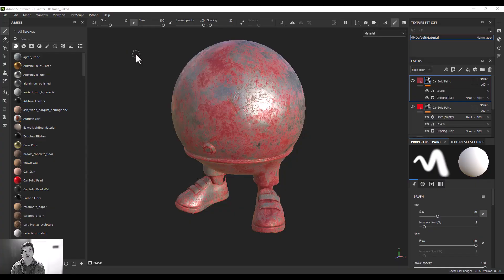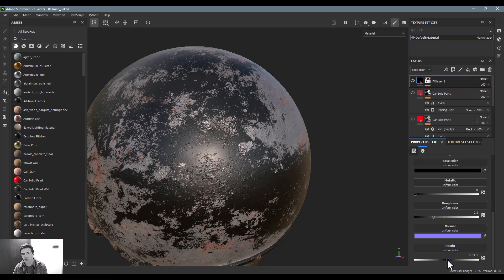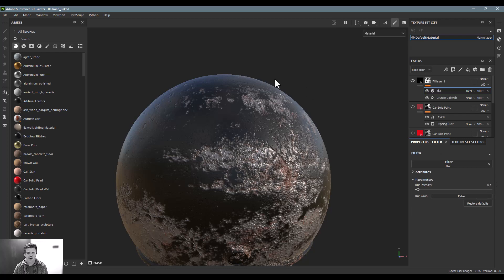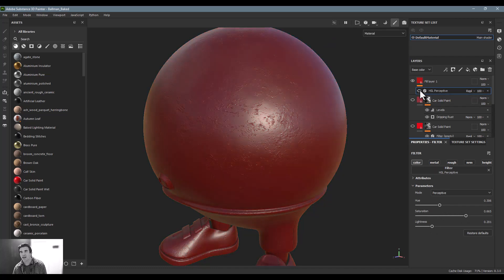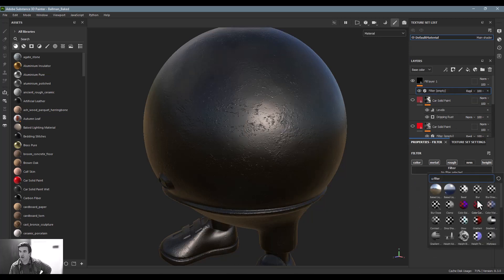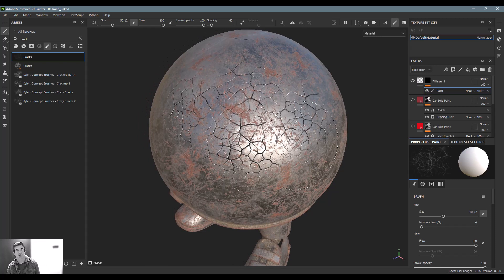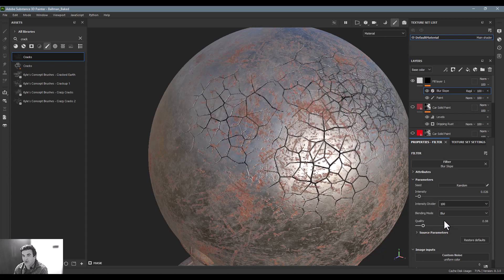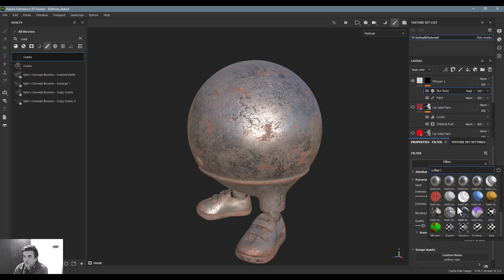14 | Substance 3D Painter Course - Filters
Lesson Overview
Unleash the power of filters to dynamically alter individual layer.

.:ArtStation:.

.:Behance:.

.:Questions?

.:Substance Homepage:.